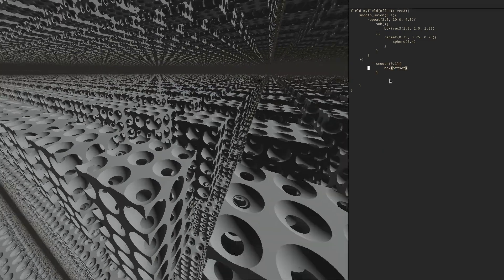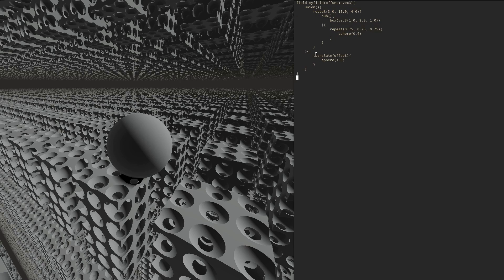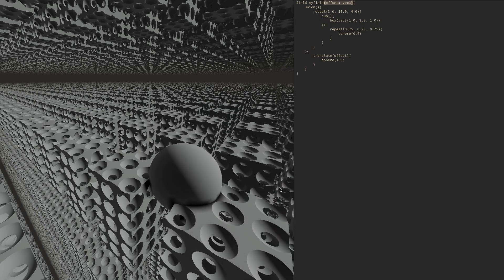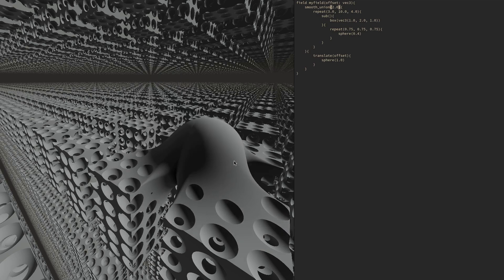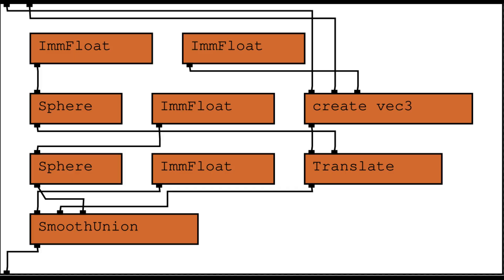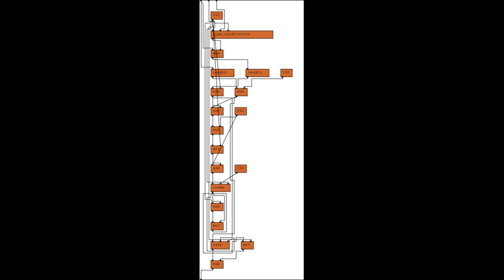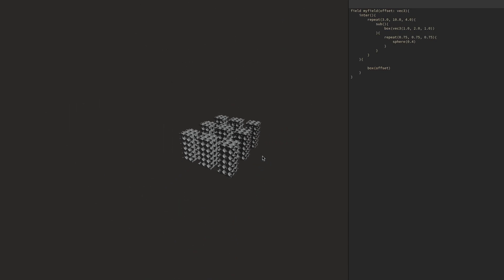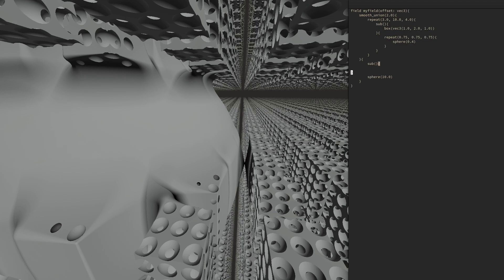MiniSDF - A Signed Distance Field Compiler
MiniSDF is a DSL & Compiler that generates linkable SPIR-V Modules.

It allows you to combine the performance of hand-written SDF-Shaders, with the interactivity of Voxel and Mesh based SDF approaches.